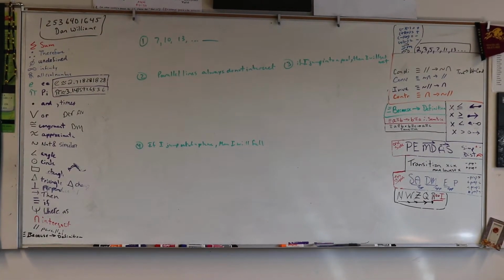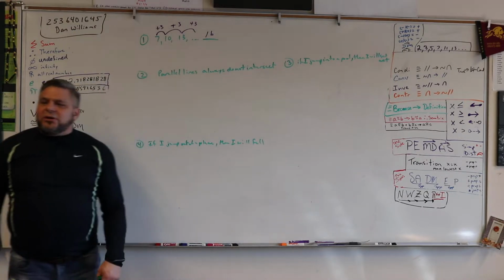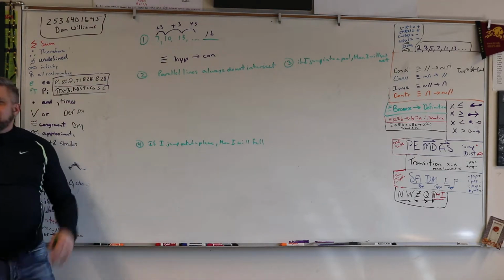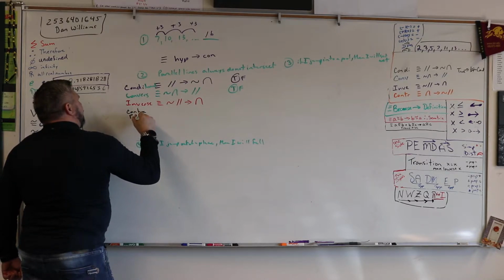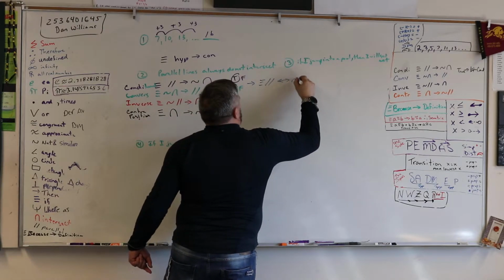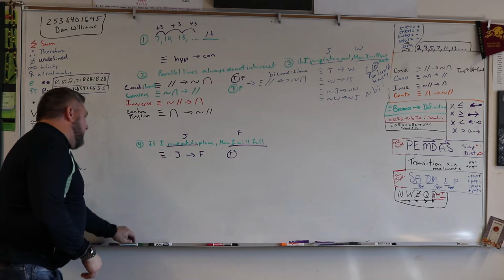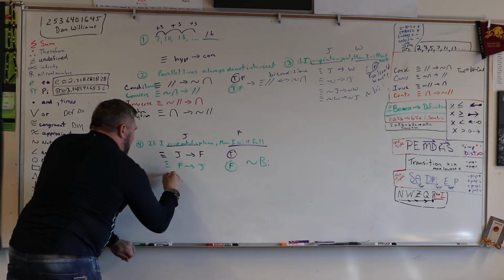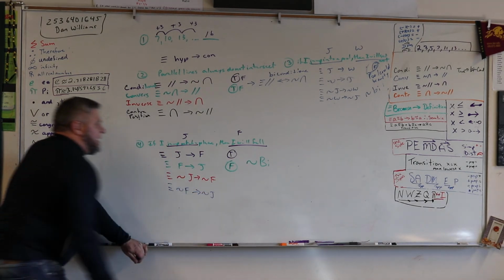MTS GEOMETRY SEM1 MID TERM PART 2 Q 1 2 3 Series & logic & conditional statements